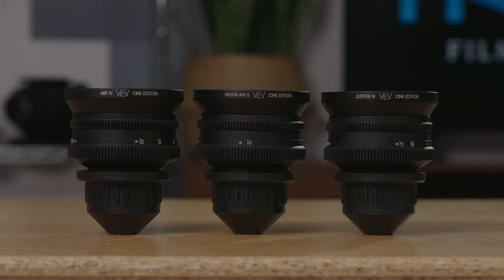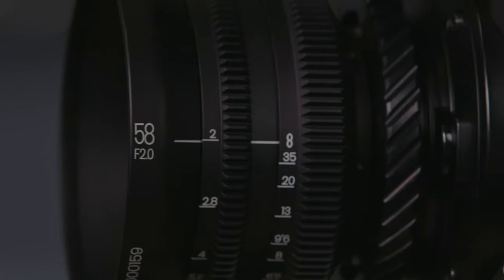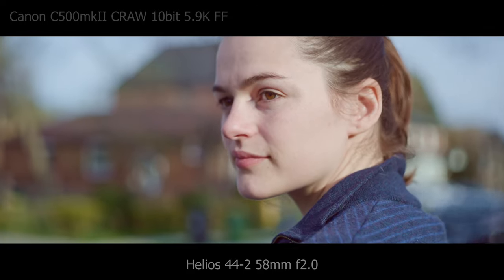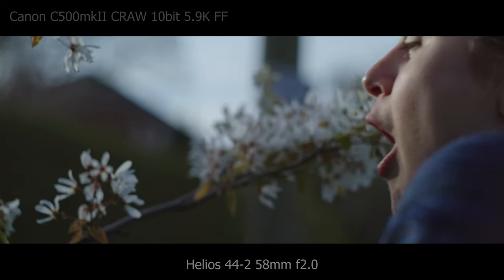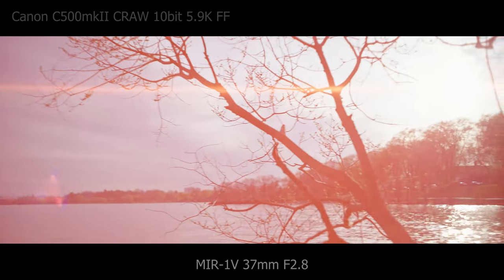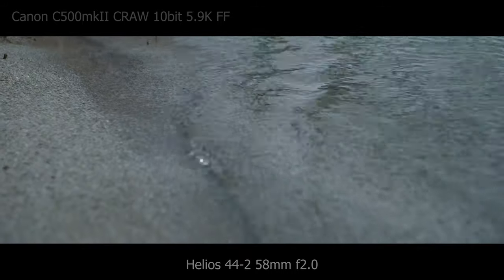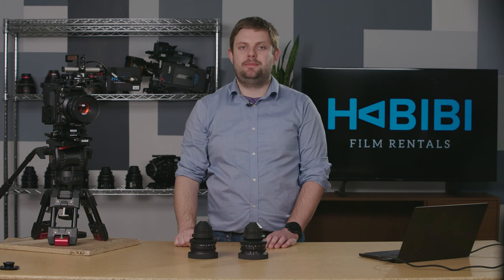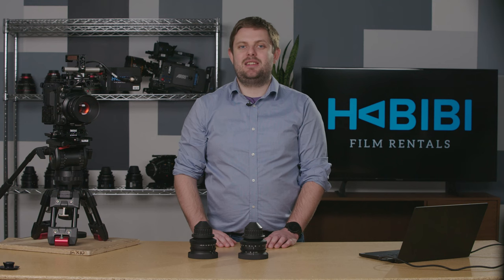REVIEW - Ironglass Adaptors Soviet Rehoused 3 Lens Set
Ironglass MIR-1V 37mm f2.8 (Anamorfake/Amber)
Ironglass Helios-44 58mm f2.0 (Anamorfake/Amber)
Ironglass Jupiter-9 85mm f2.0 (Anamorfake/Amber)

Habibi Film Rentals recently purchased the Soviet Rehoused 3 Lens Set from Ironglass Adaptors. This is a review of our initial impressions as well as some test footage from all three lenses.

Technical Specs of Test Footage
Canon C500mkII
CRAW 10bit 5.9K FF, Canon Log 3
24fps /  60fps offspeed (some shots)

Post Processing
Basic Grade: Colour Space Transform to Arri Log C then Default Arri Log C LUT applied
2:40 Matte applied in post to further sell the "anamor-fake" effect